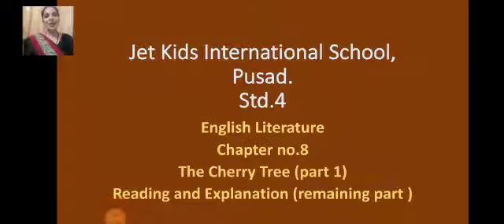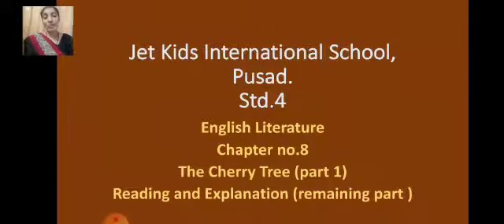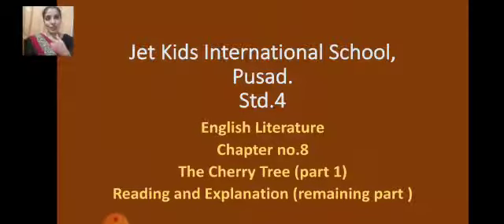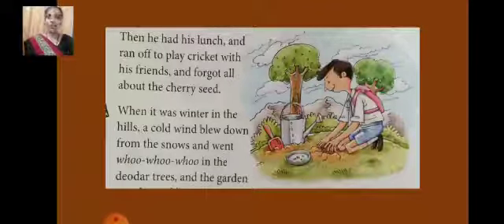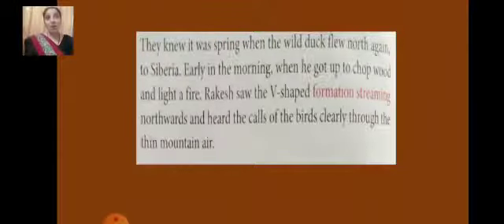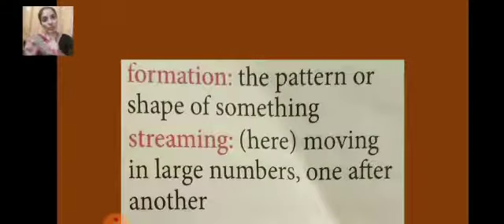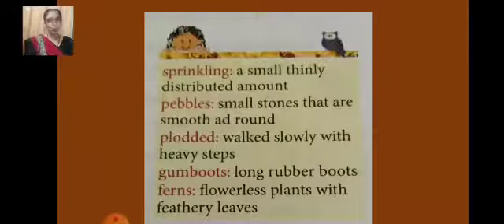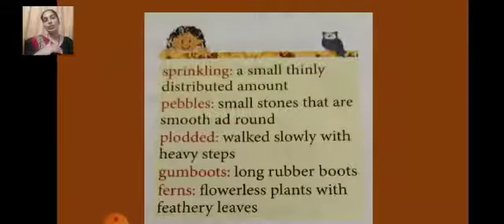02||09||2020 || CBSE || CLASS 4 || ENGLISH || LESSON 8 || THE CHEERY TREE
READING AND EXPLANATION